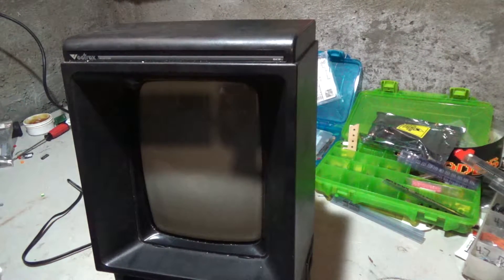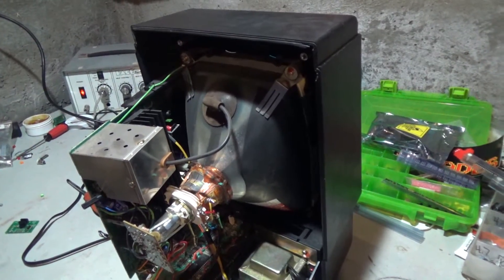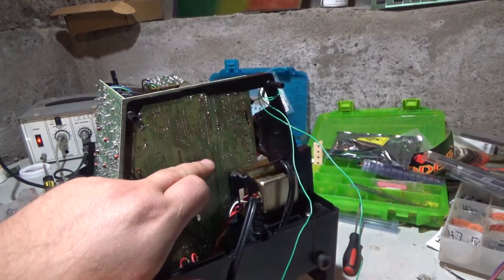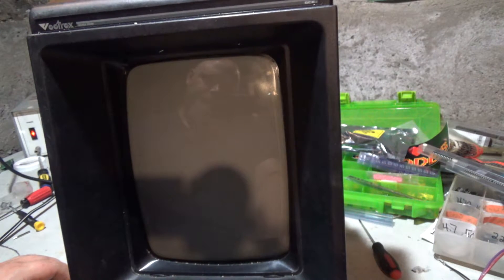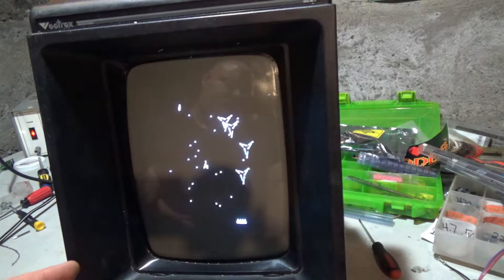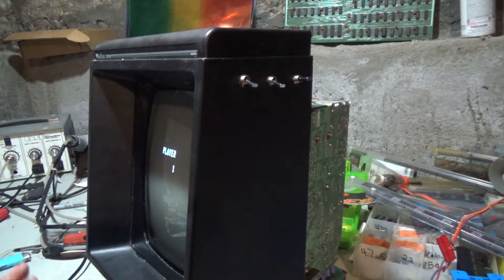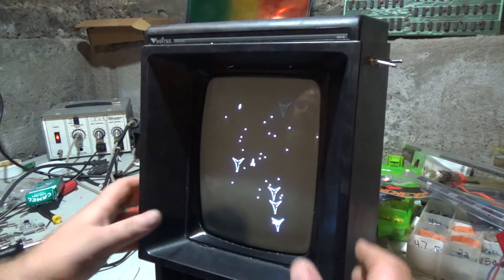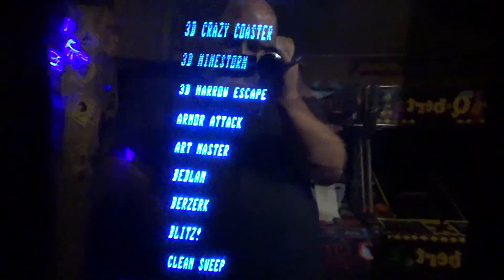Lets OVER CLOCK a VECTREX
this is me doing some mods to my vectrex.  in this video i try different clock speeds  and modify the case .  i also show many different cpu clock speeds and how it affects the game